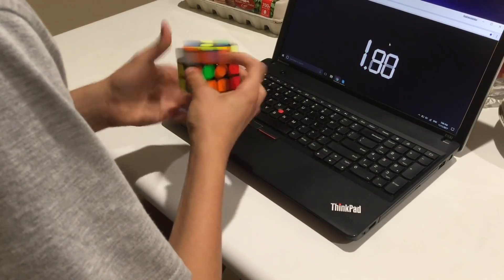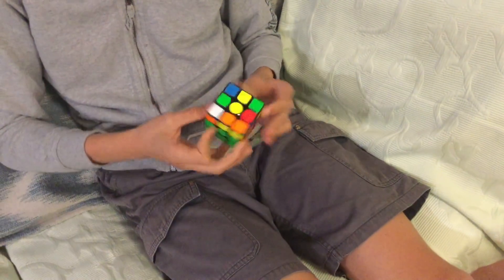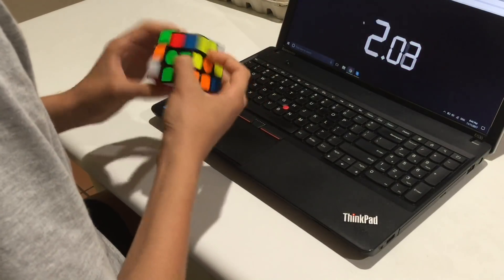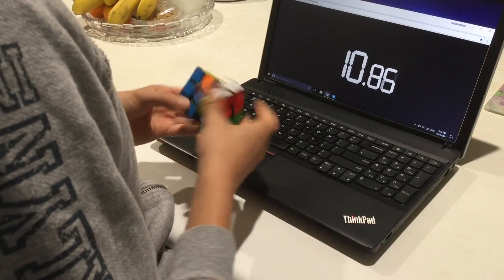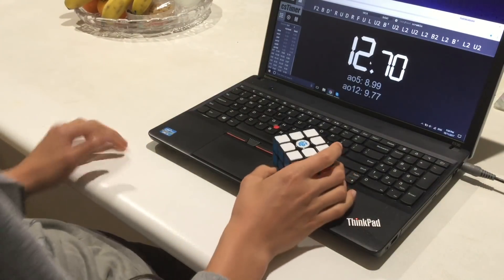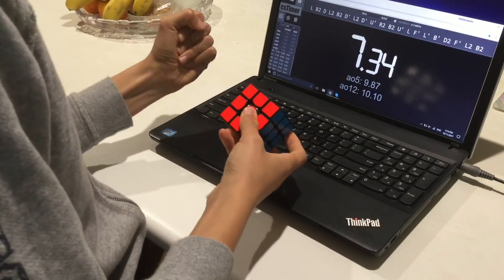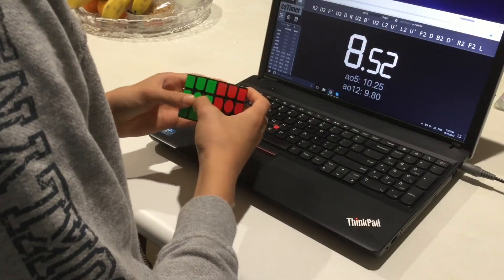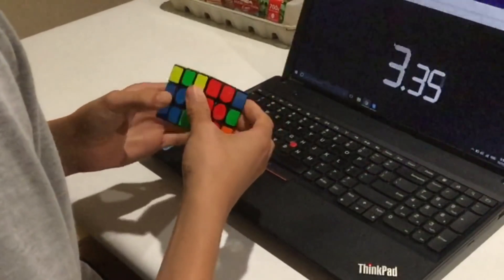Only Slow Solving For a Week - Experiment + Results & Tips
I'll be attending Sydney Championships! Look forward to videos from there

And for those of you who made it down here this far, I have something sad to tell you. When I was recording the solves before the experiment, I actually got a PB ao5 and ao12 on cam, I got really really really excited. So, after awhile I stopped the recording and duplicated the last video on my ipad Juuust to be safe, which was what I thought was the PB solves. In my dumb mind, I deleted all the other videos because I thought I wouldn't need them, and when I flicked to the last video to watch it, I realised that after my PB solves, I had stopped the recording to get a drink, and then came back to continue solving. The level of disappointment that hit me when I realised I had permanently deleted my PBs on cam was beyond comparison, you wouldn't even be able to scale that.
(side note, my ipad is messed up, there is no "recently deleted" section) :(